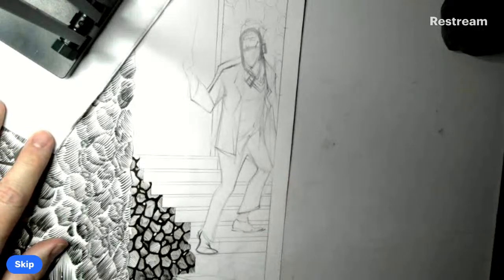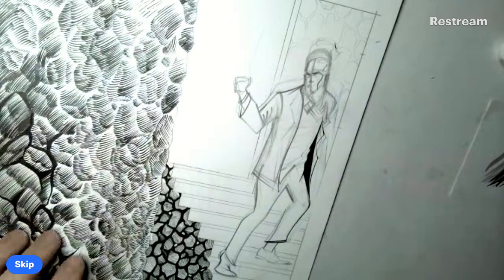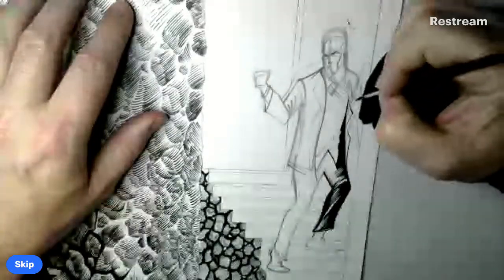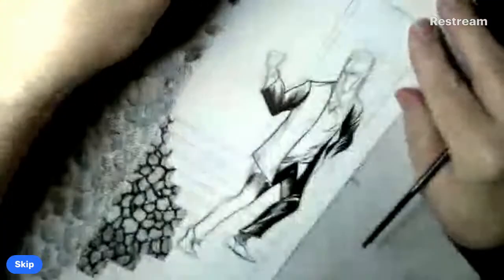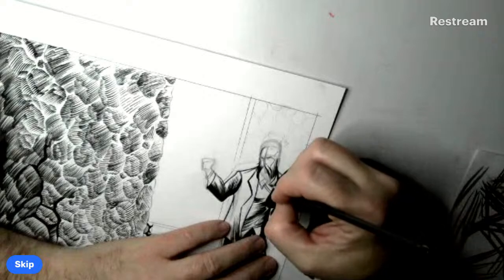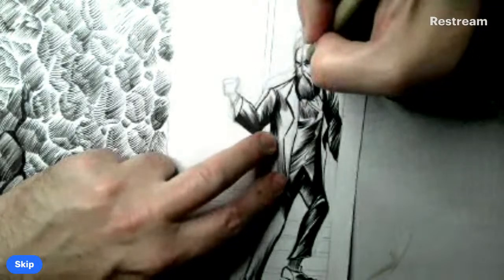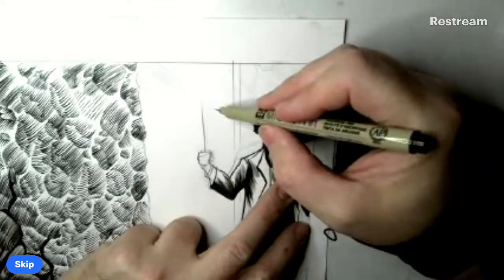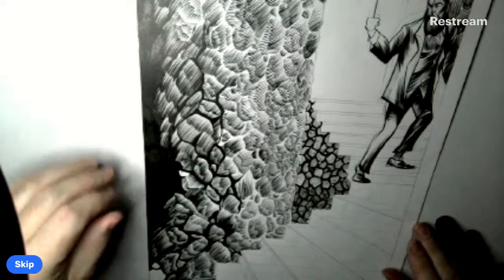03/23 Comicbook inking, slowly... With a Kolinsky Sable brush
Showing a page I'm working on today and rambling... Trying to use the master Bernie Wrightson's tool for drawing the amazin Frankenstein book... Wish me luck! art artdemo artandcrafts inking drawing traditionalart Gillott nibs bought from Paper and Ink arts...